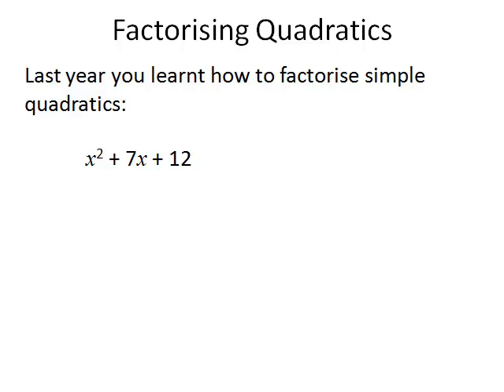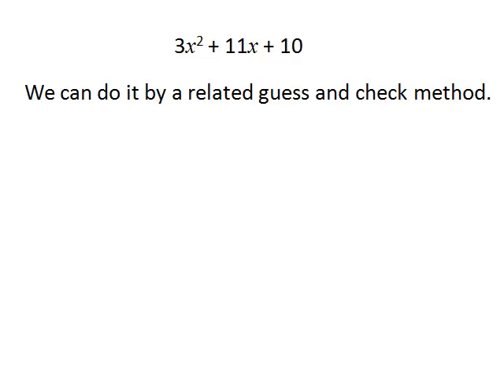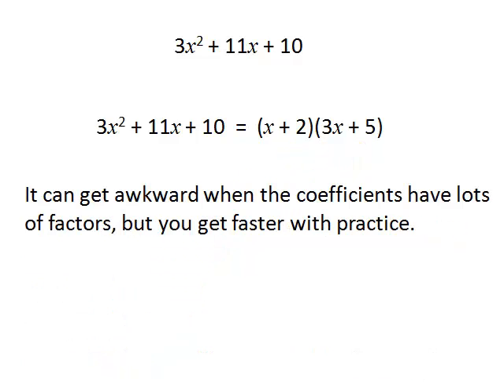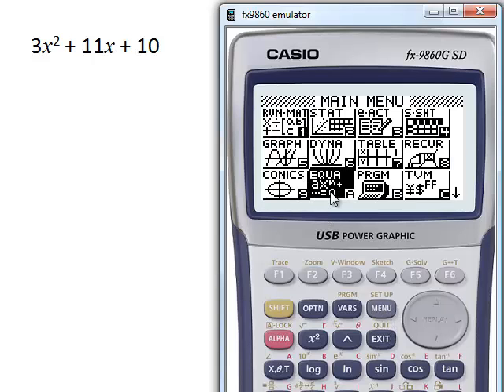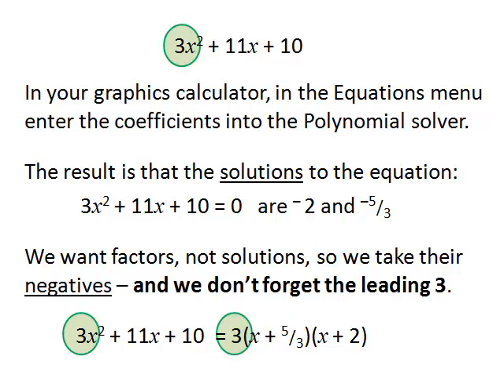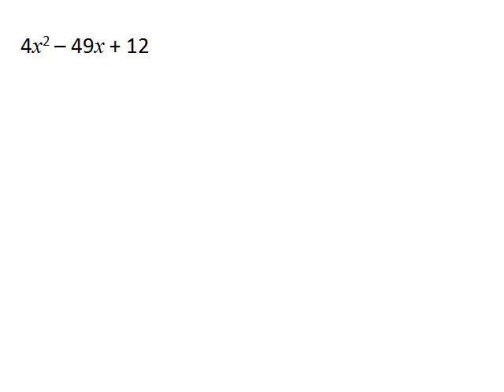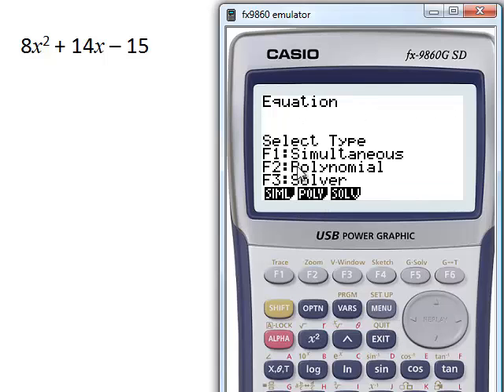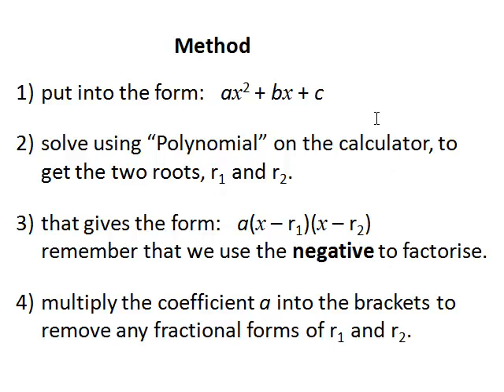Man vs Maths : L2 Algebra #02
L2 NCEA Algebra
Factorising quadratics